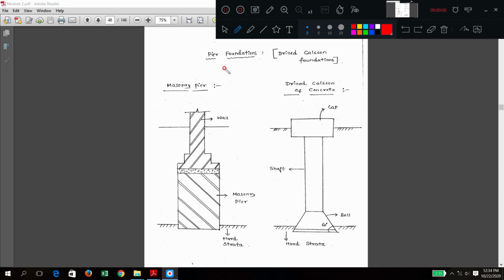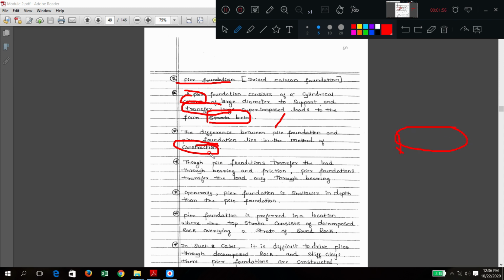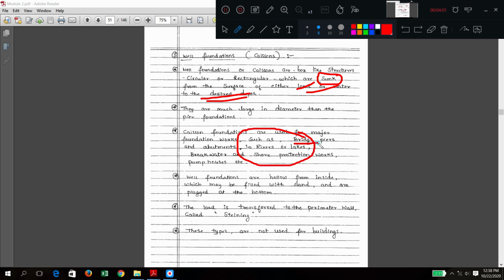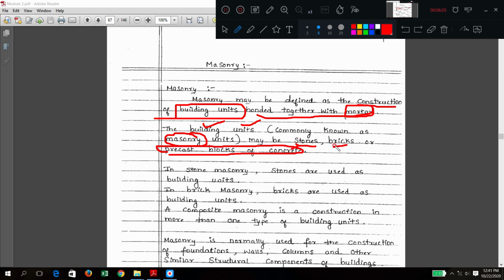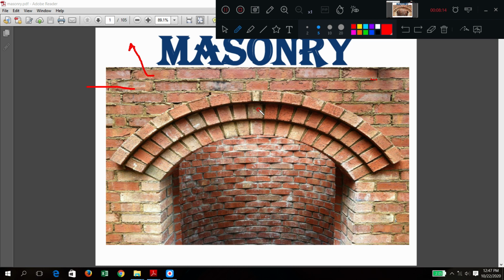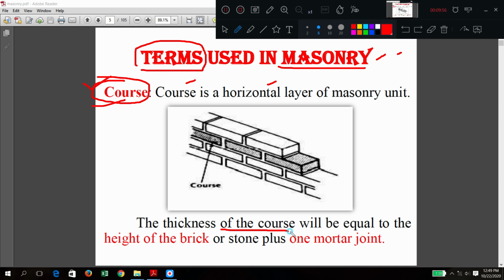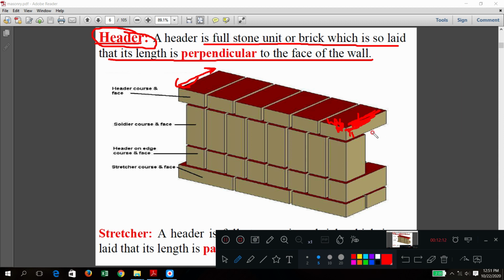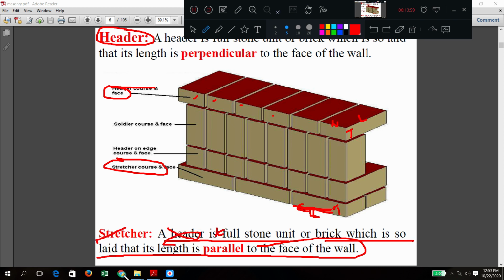JCE CV BUILDING MATERIALS 18CV34 MODULE 2.13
Foundation  Part 7  and Masonary   Part 1